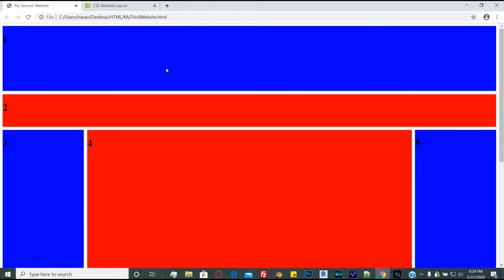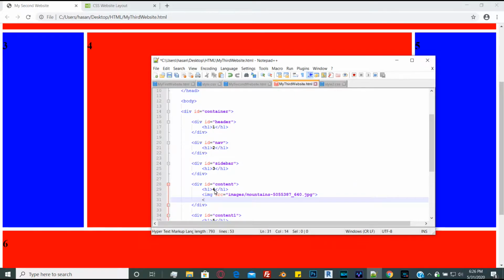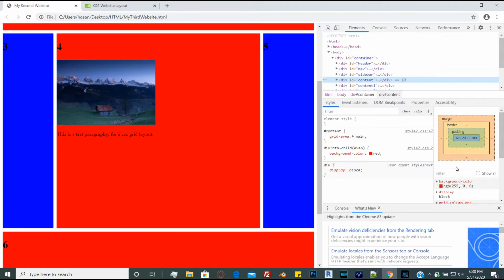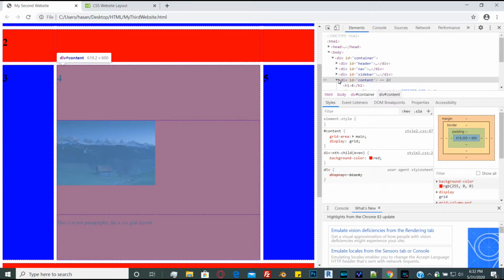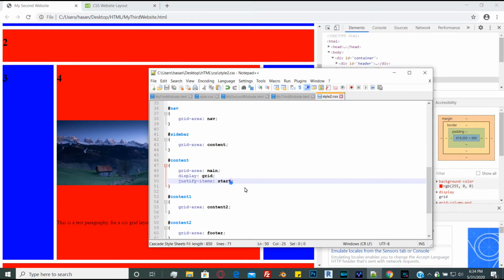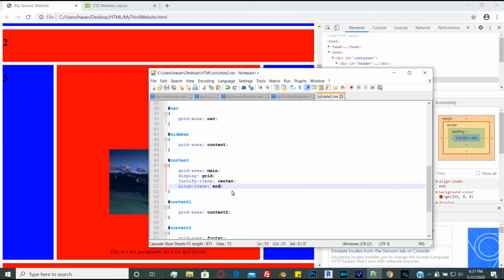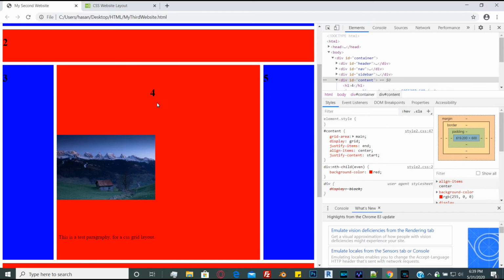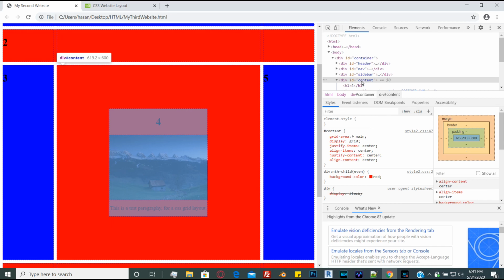CSS Grid Justify Align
In this video I go through a couple methods for organising content within divs using grid specific commands